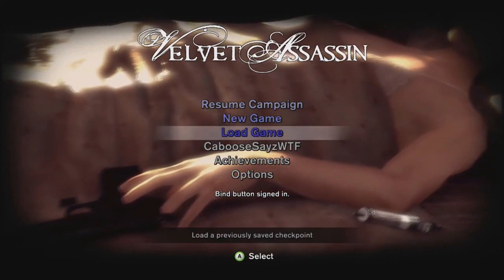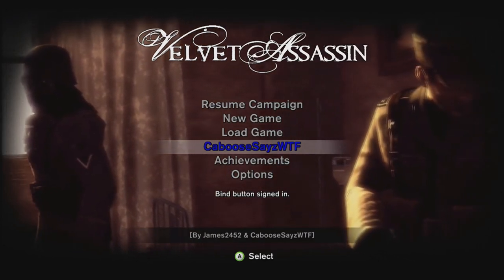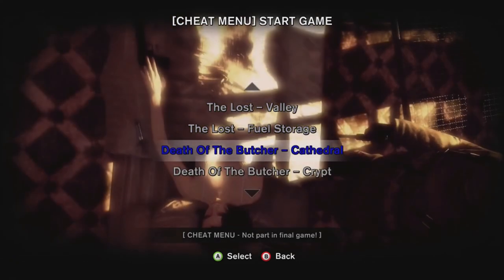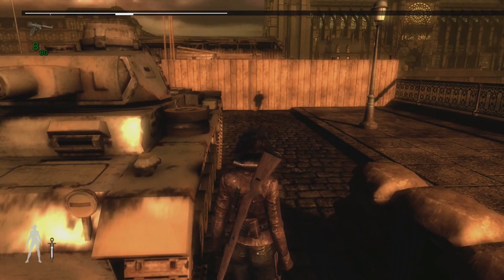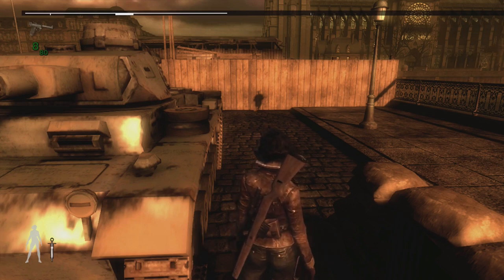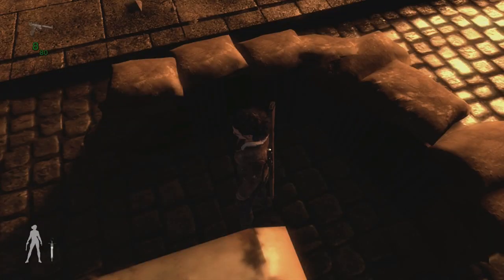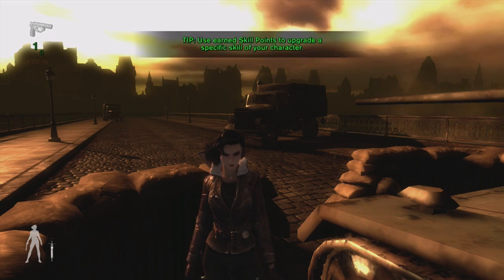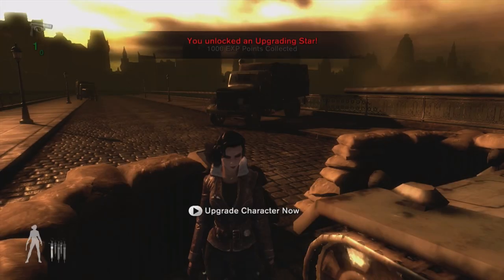Velvet Assassin Xbox 360 ISO Mods - Cheat Menu, Keyboard Binds, God Mode, Free Cam, + Download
With this mod you get god mode, free cam, outfit hotswap, cheat menu, cheat weapons, cheat exp/upgrade stars, keyboard bind support that executes commands, controller binds to execute some dev commands also such as free cam and teleport to free cam position. New main menu/pause menu scroller color, (eng file only)new subtitle/header color for text in game.
Credits
James2452: He has enabled numerous dev and debug menus in games through the years.
He found out if you use the developer cfg files from the prototype version of the game it re-enables some dev/debug content in the retail final build of the game. This method however was RGH only.

CabooseSayzWTF - Finding a hacky bypass to abuse and use the nxeart file as a cfg file to re-enable the same debug content that the developer cfg files originally did. Also new scroller colors and text edits etc.
•Hit Me Up On Discord: caboosesayzwtf

I only mod games for pure fun and enjoyment,  I do not intend to disrupt online games or other players. I take no responsibility if anything happens to your account or your console, you do this at your own risk.